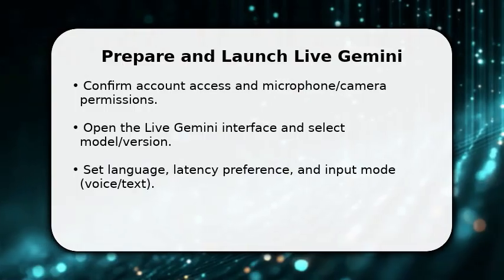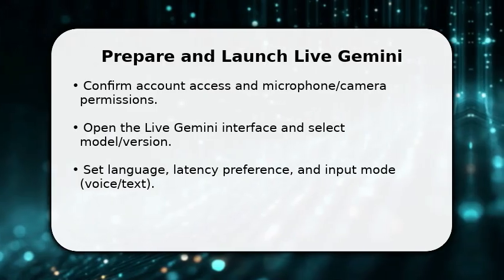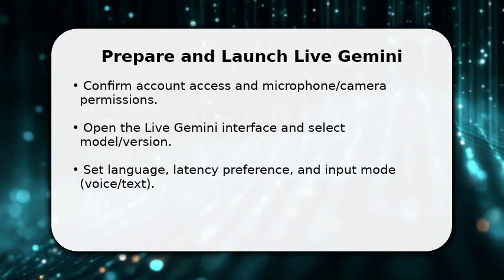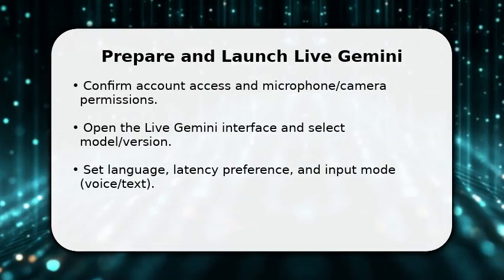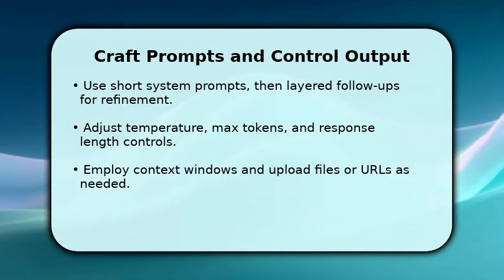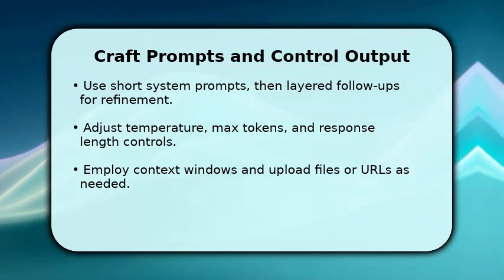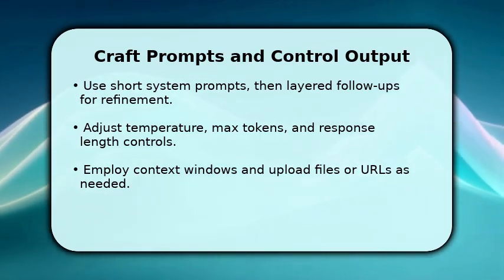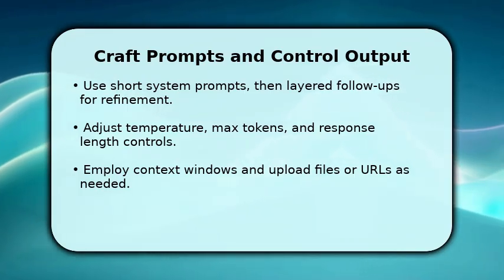How to Use Live Gemini - Step by Step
Learn the ins and outs of using Live Gemini on your device with our comprehensive guide. Step by step, we'll walk you through installation, configuration, tips for optimal performance, and troubleshooting common issues.